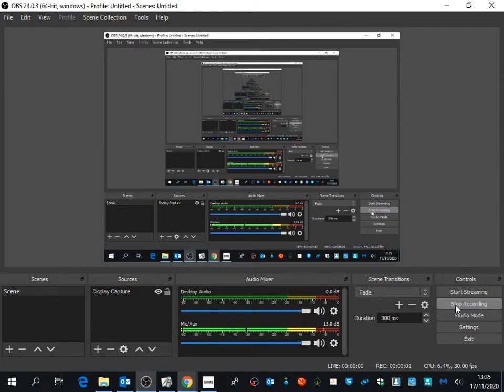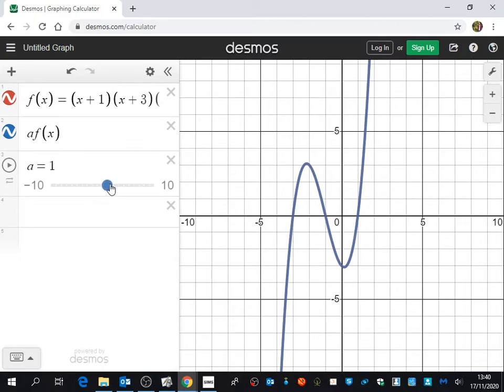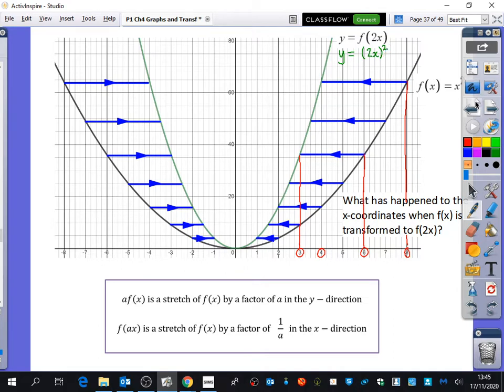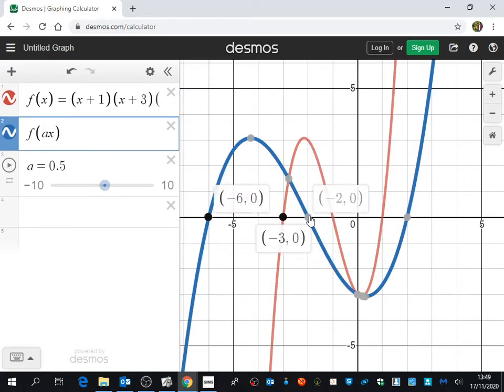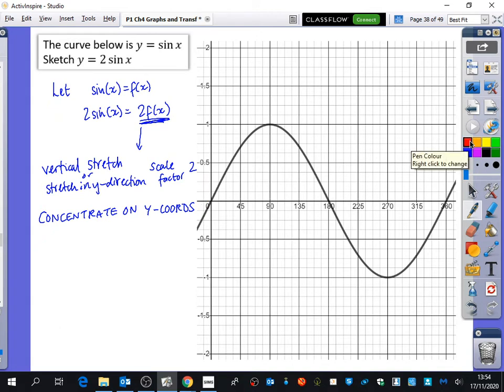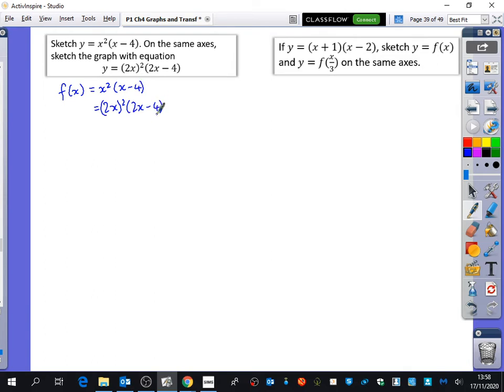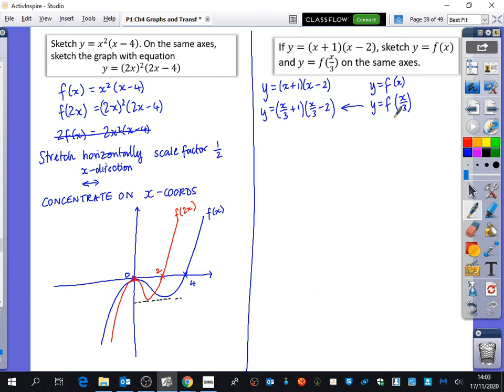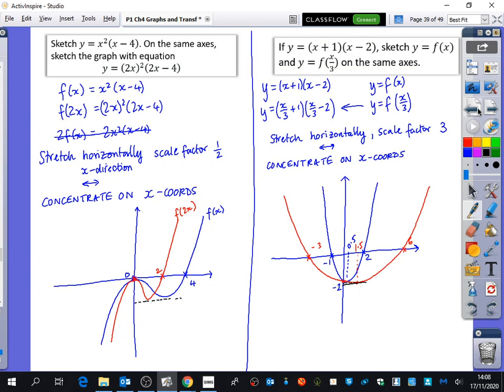Graphs & Transformations 11 • Stretches • P1 Ex4F • 🤖